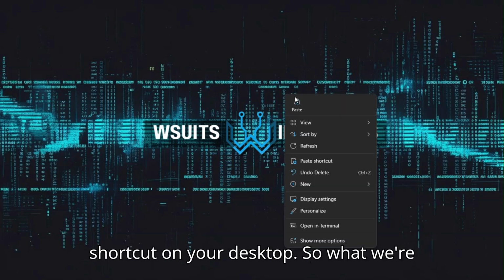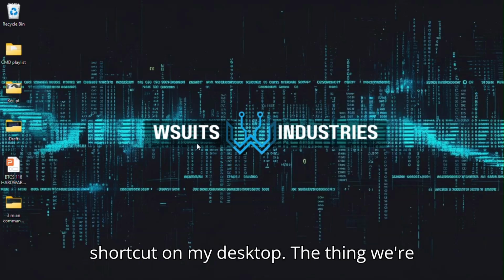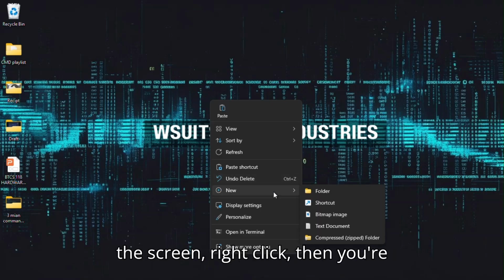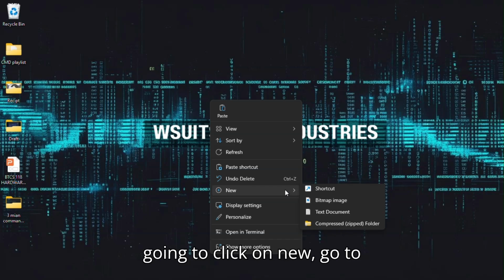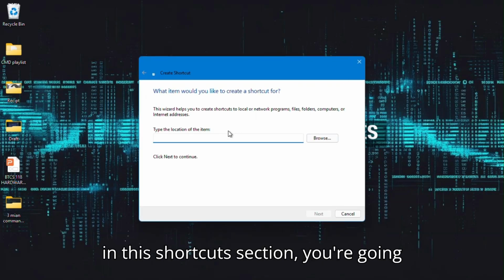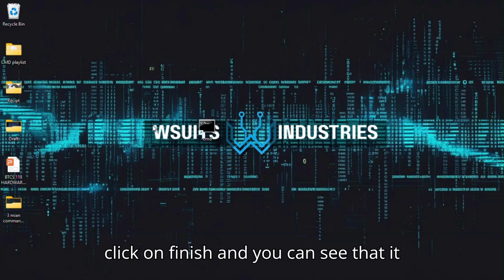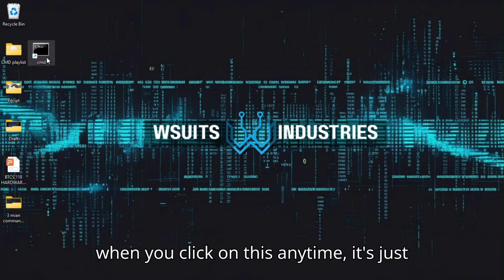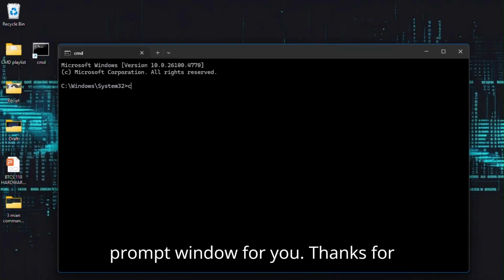3 Ways to Open CMD Like a Real Hacker Noobs Do It Wrong 💀 Made with Clipchamp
Learn 3 epic ways to open CMD like a real hacker! 💻 Stop using the noob method — unlock the secret hacker styles and impress anyone watching you work. Perfect for beginners who want to level up their Windows game.